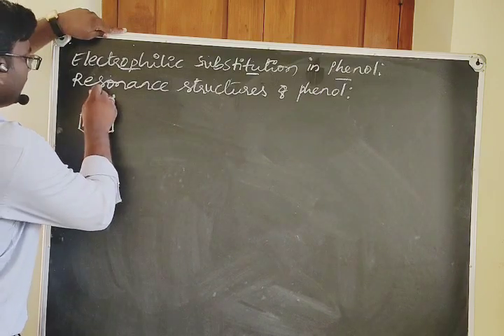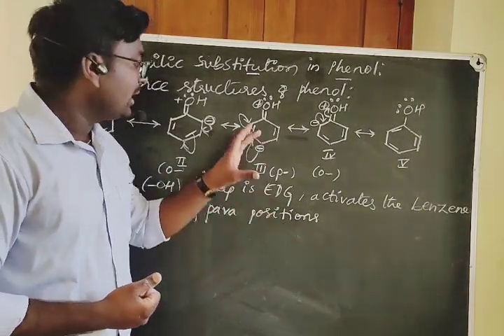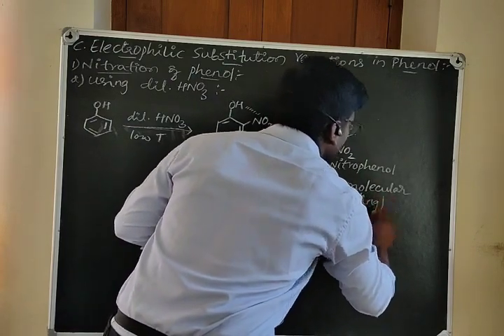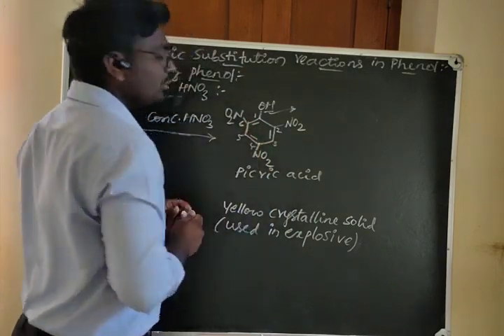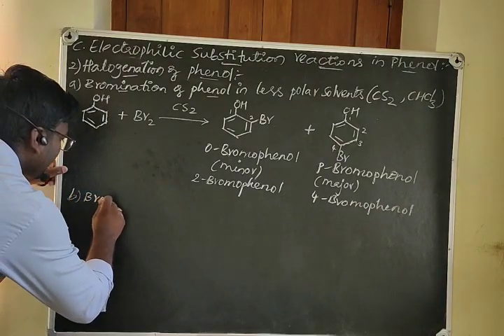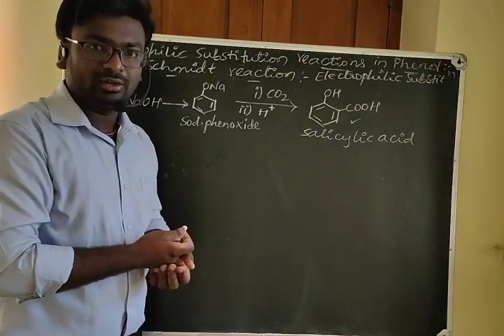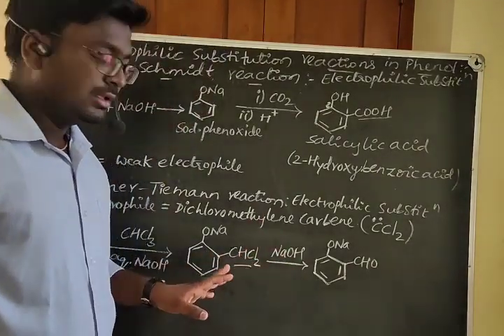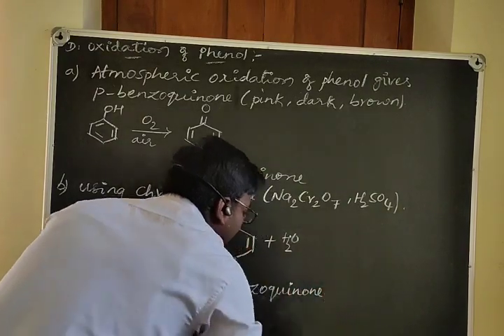Phenols Part - 3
C) Electrophilic substitution reactions of phenol:
i) Nitration
ii) Bromination
iii) Kolbe - Schmidt reaction
iv) Reimer - Tiemann reaction
Note: Phenols also undergo Friedel - Crafts reactions and Sulphonation
D) Oxidation of Phenol